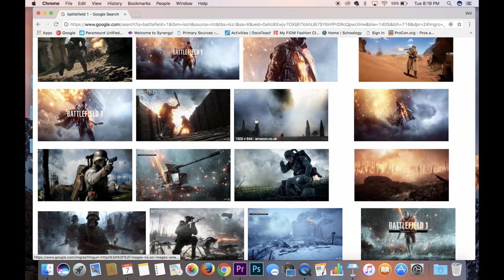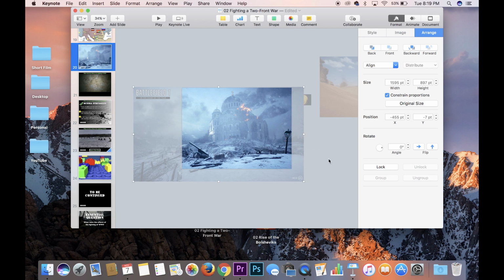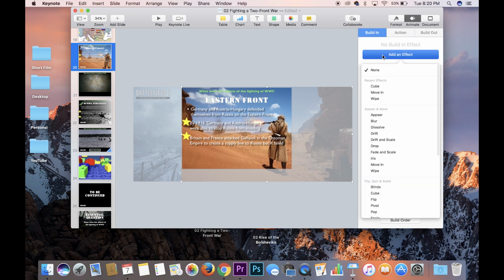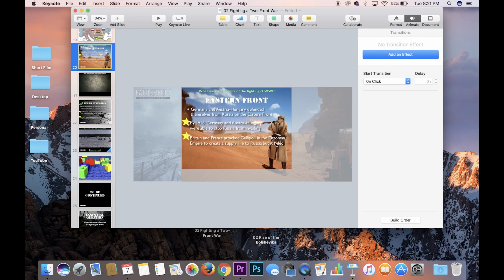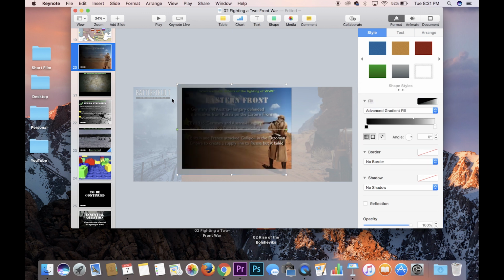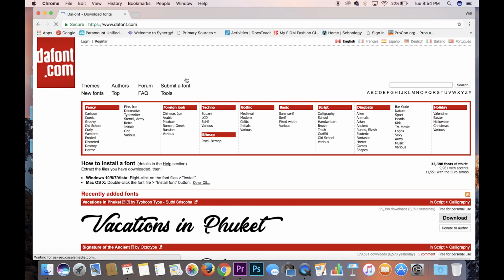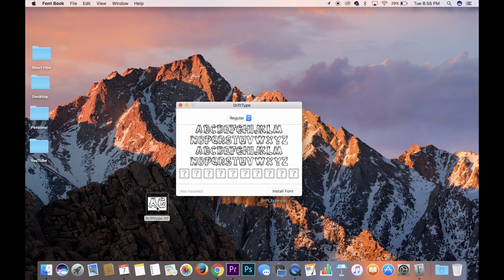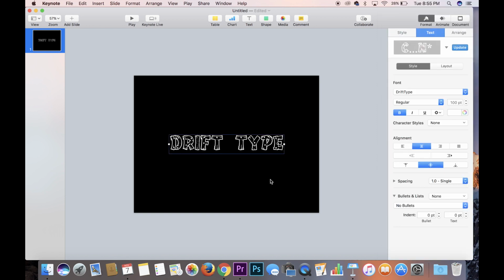Apple Keynote Tutorial: How to Make DYNAMIC Keynotes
In this video I share 3 things you can do to instantly step up your keynote presentations.